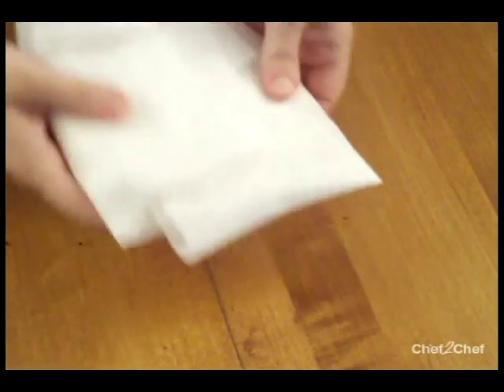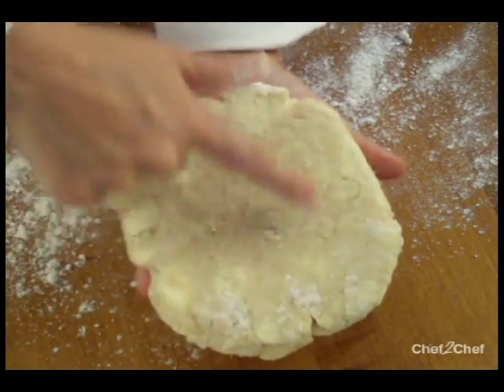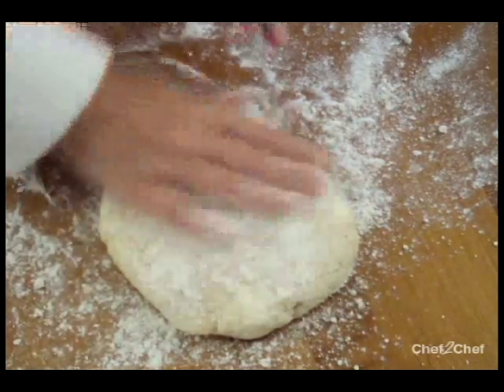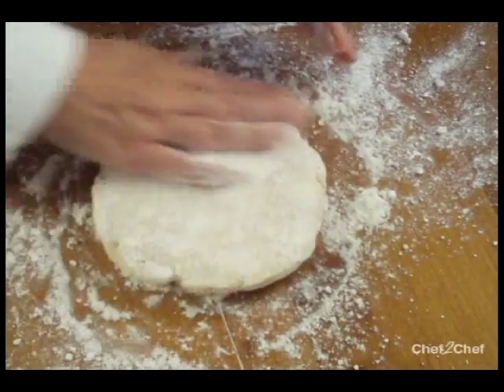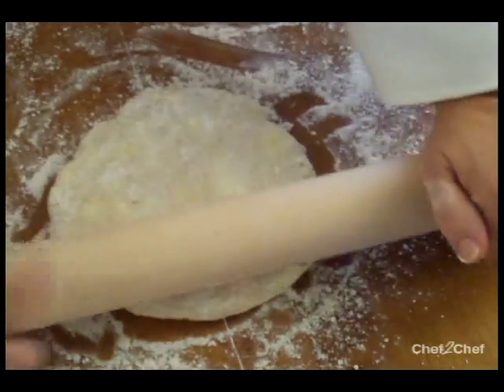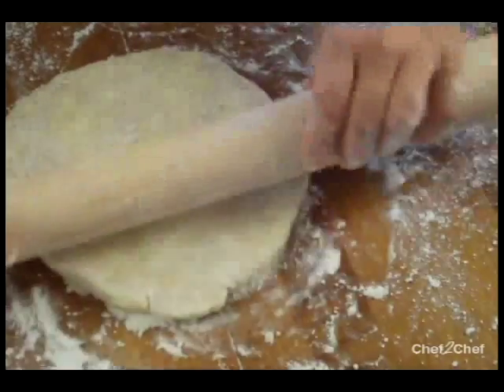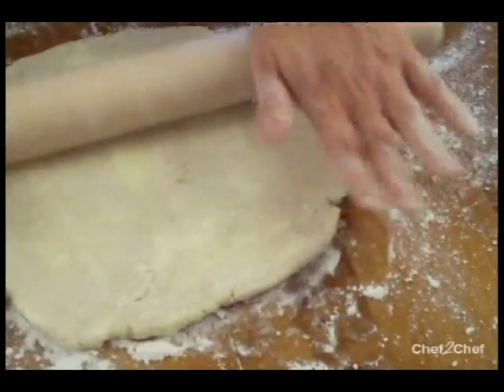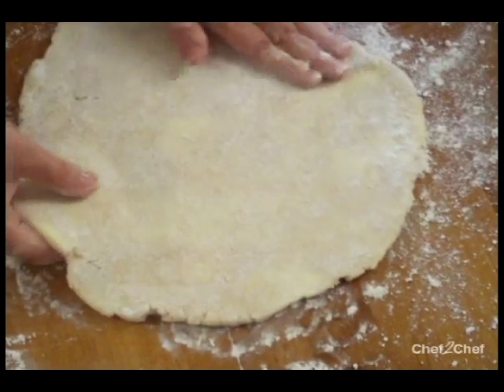Pie Crust Dough (Pâte Brisée: Part 3)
The third part in a video cooking lesson series that teaches you how to make pie crust. Discover the cooking techniques, utensils, and ingredients that are used to make pie crust dough (pâte brisée) in this video cooking class with Dawn Viola, the 2009 Crisco National Apple Pie Champion for Chef2Chef.net.